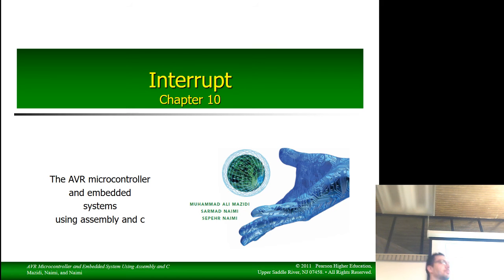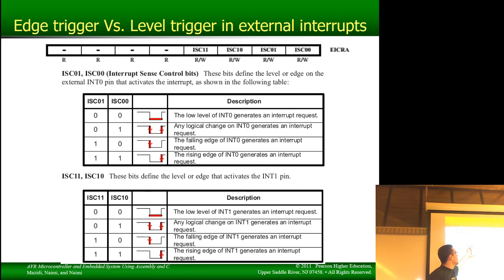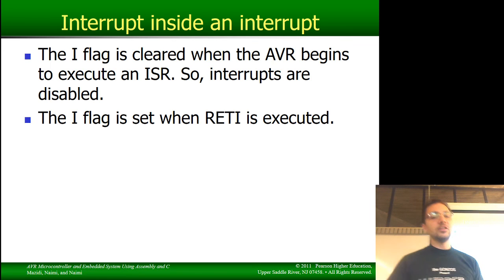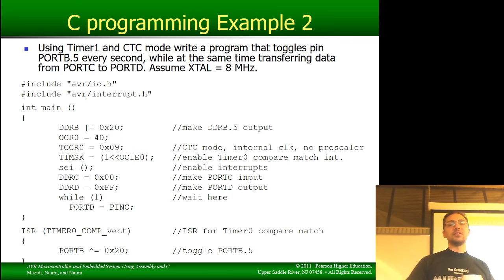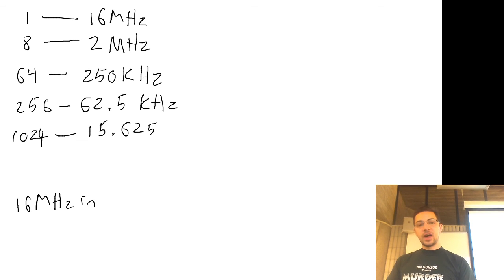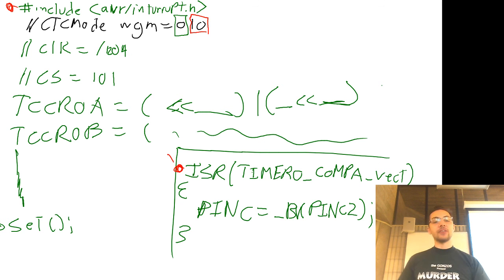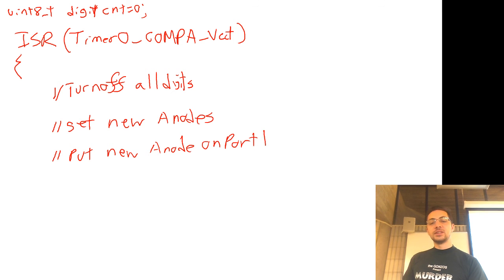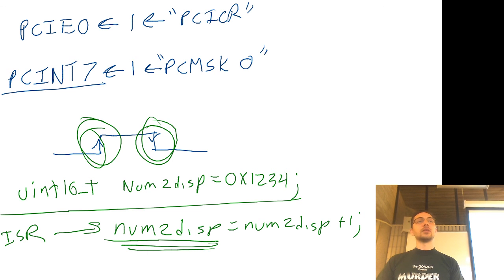ECE263 Chapter 10 & Lab 4